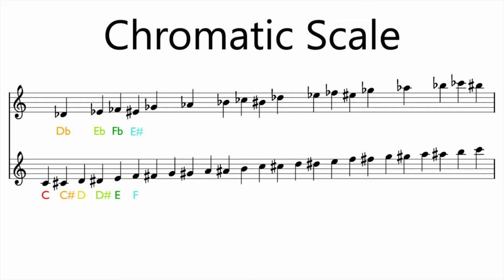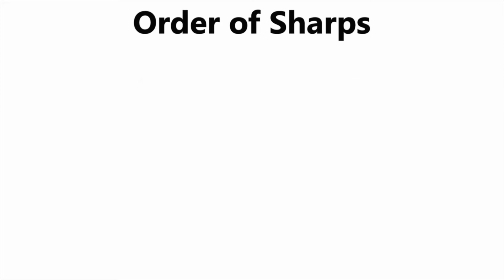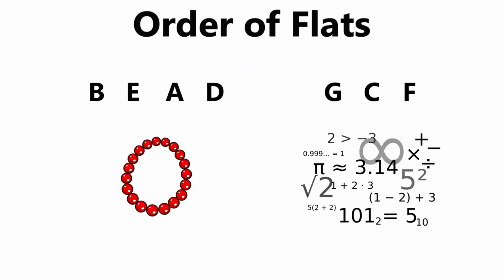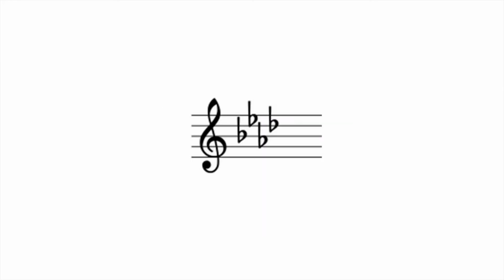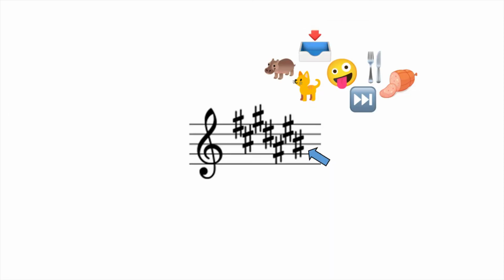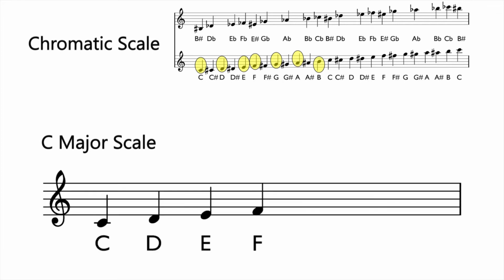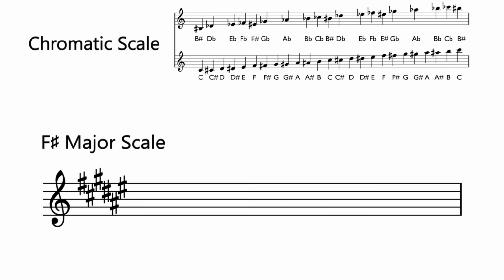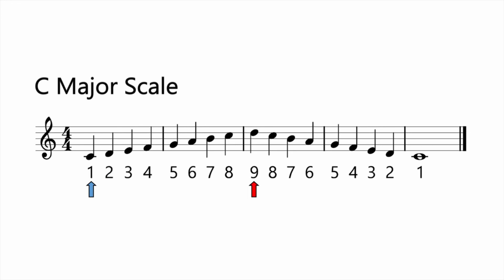Most PRACTICAL Way to Learn Major Scales | Practical Practice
Have you tried learning your Major scales and it just didn’t make sense? This video can help give you the practical skills to learn them FAST.